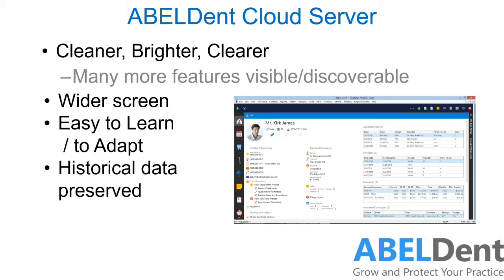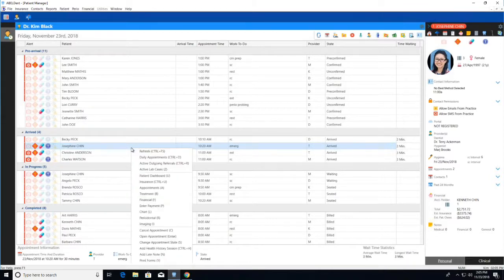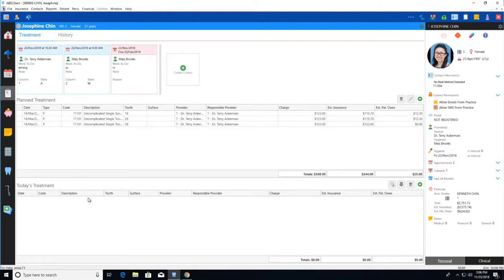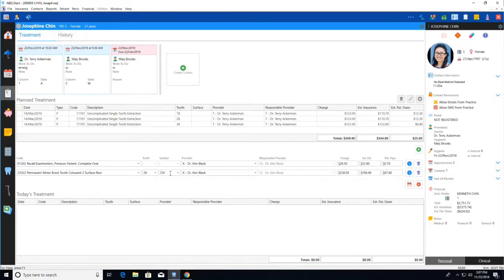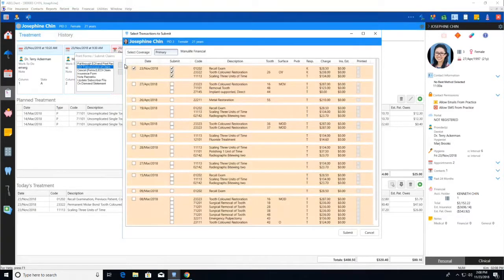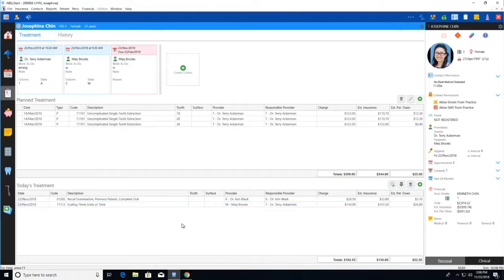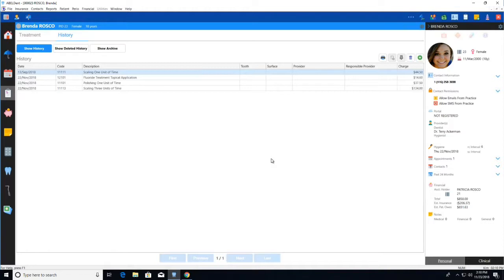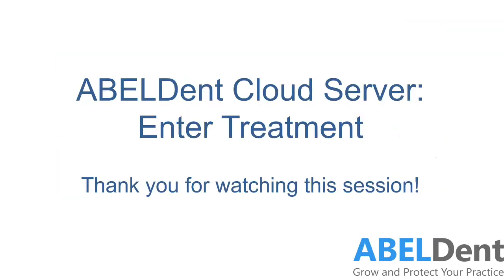ABELDent Cloud Server Solution: Enter Treatment